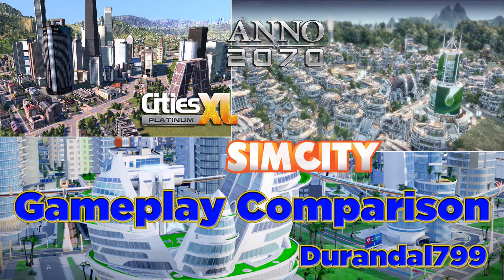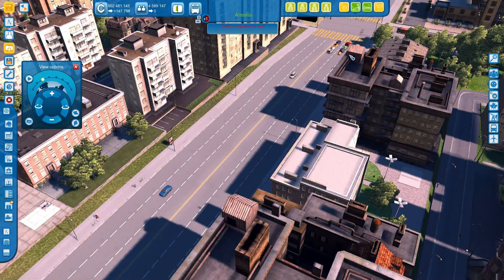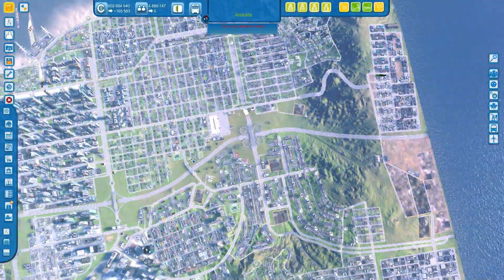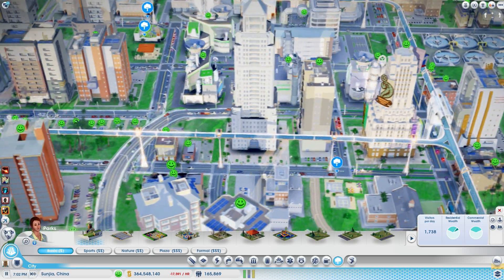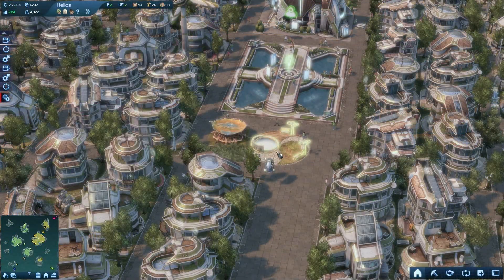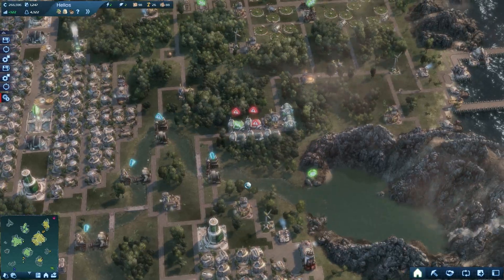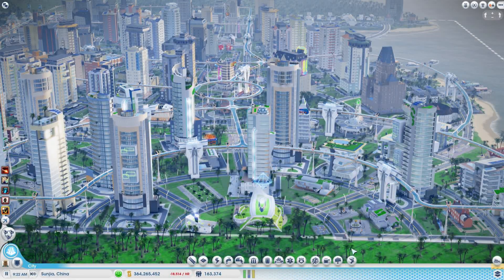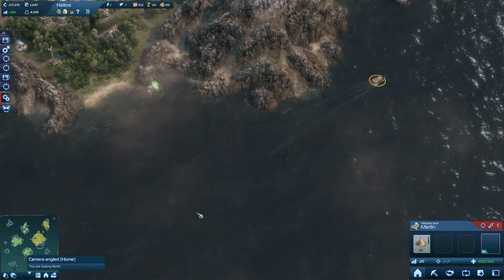City Builder Comparison Ep1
This video is part of a two-video set that compares my fave city simulation games SimCity, CitiesXL, and Anno 2070. I discuss the differences in the games and share my personal preferences.